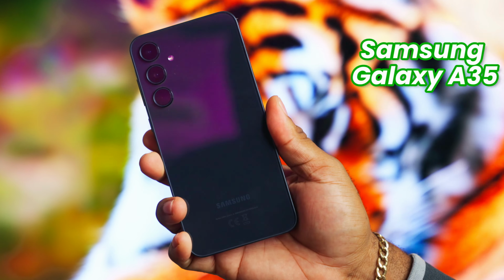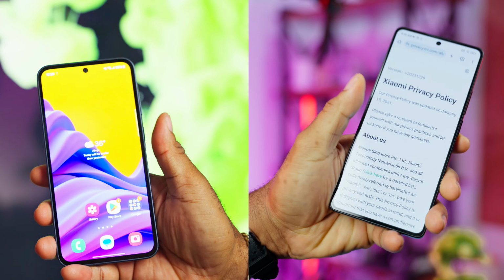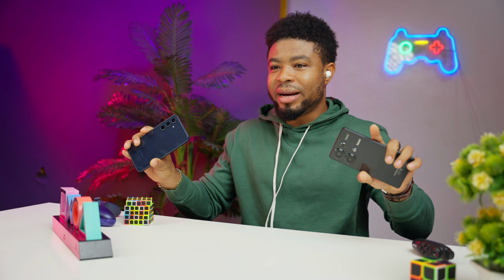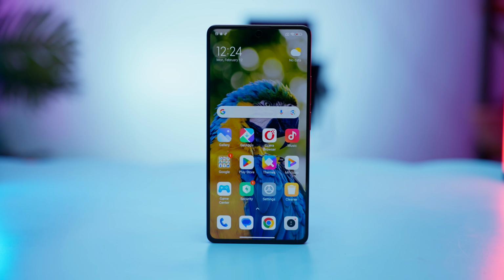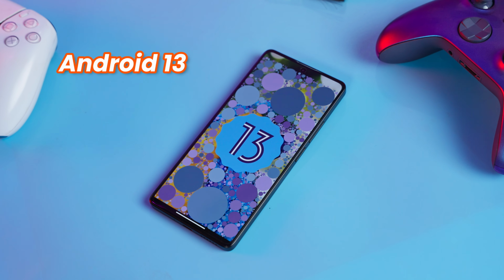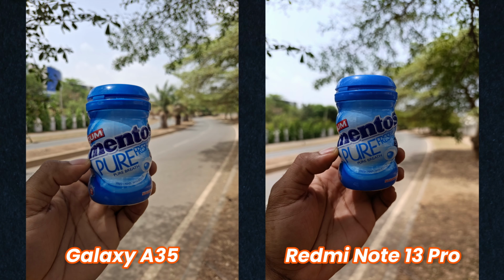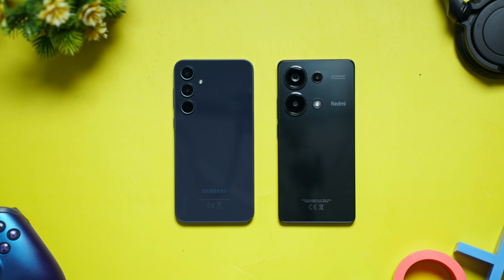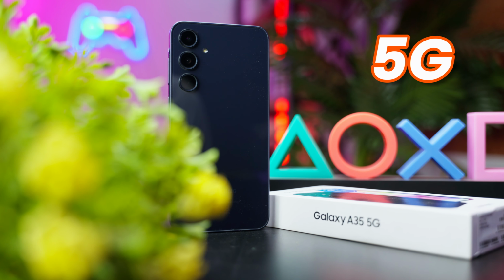Samsung Galaxy A35 vs Redmi Note 13 Pro 4G - Which is BETTER?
My comparison between the Redmi Note 13 Pro 4G and the Samsung Galaxy A35. In this video, we compare the cameras, the performance and let you decide which is the best value for money smartphone you should buy.

:::::::::: Timestamps ::::::::::
00:00 - Intro
00:27 - Unboxing
00:43 - Design and Build Quality
02:35 - Audio and Speakers
02:58 - Mic Test and comparison
03:14 - Display
04:46 - Performance and Processing
05:57 - Benchmark Scores (Antutu, Geekbench and 3DMark)
06:06 - OS and Updates
07:01 - Camera Comparison
09:23 - Battery
09:59 - Conclusion

::::::::::  E Q U I P M E N T   I   USE  ::::::::::
Sony FX6
Sony A7S III
Sony A74
MixPre 6 II